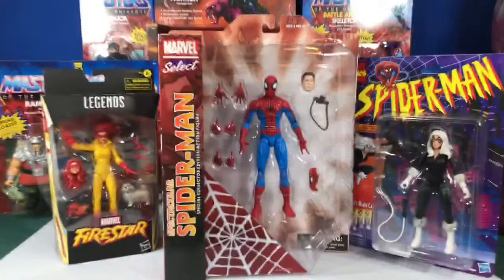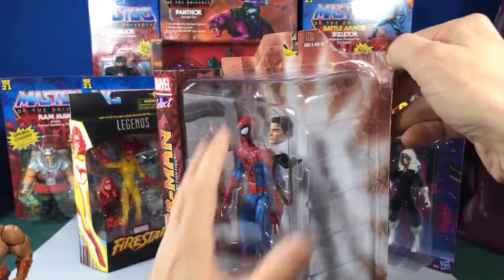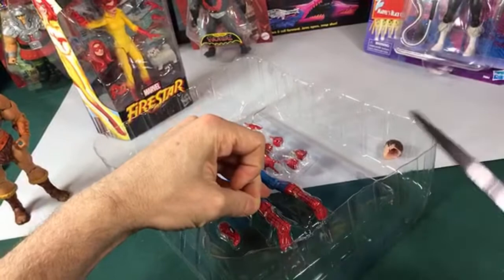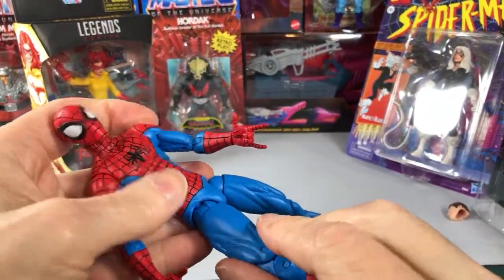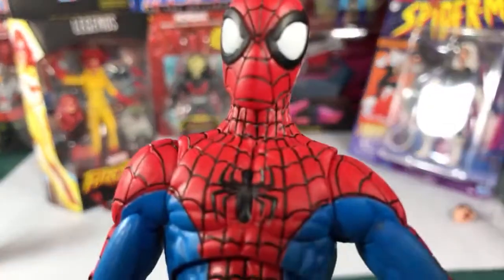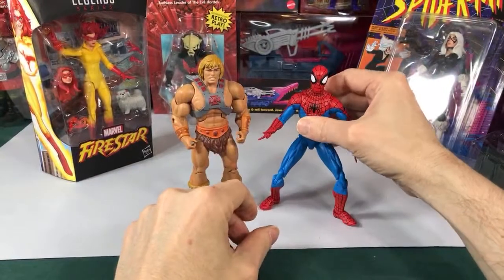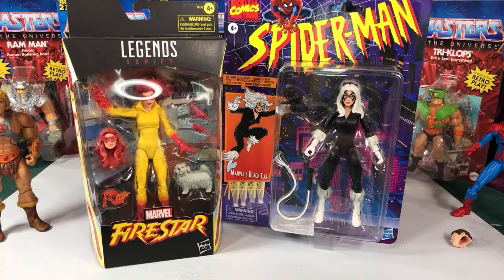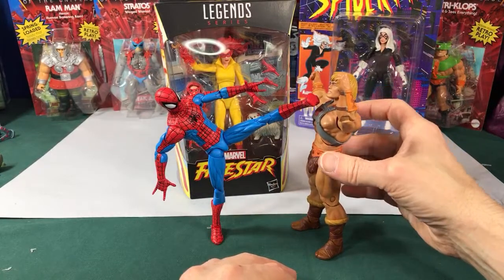Spectacular Spiderman special collection edition action figure - Marvel select review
Link to get your own SpiderMan